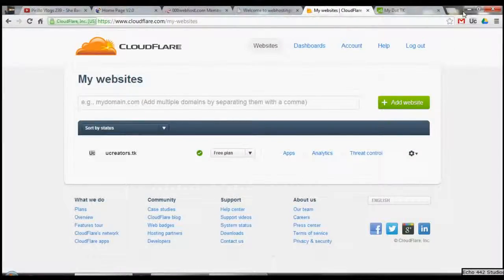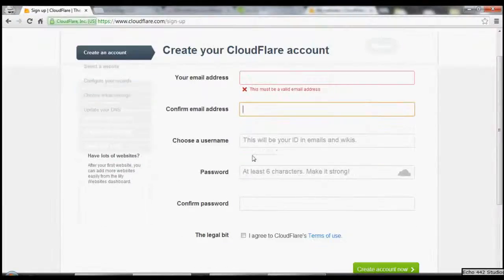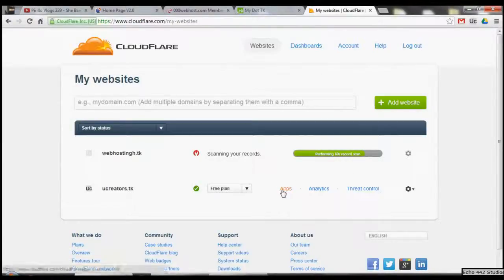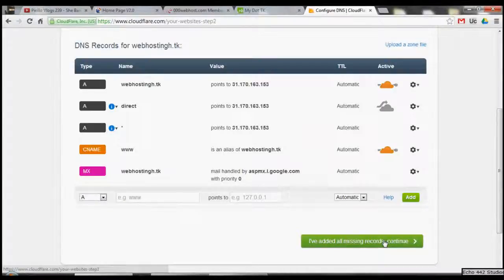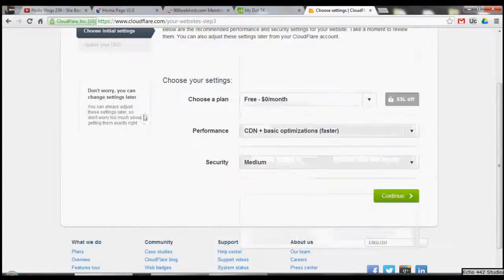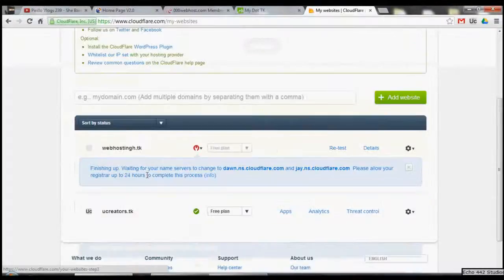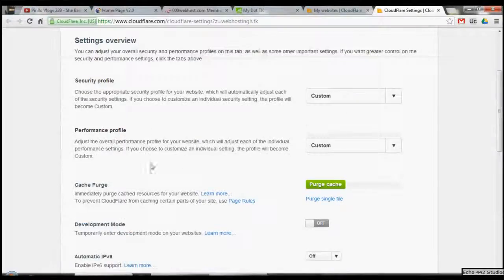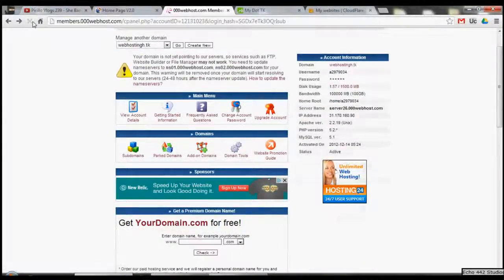000webhost Tutorials - Cloudflare